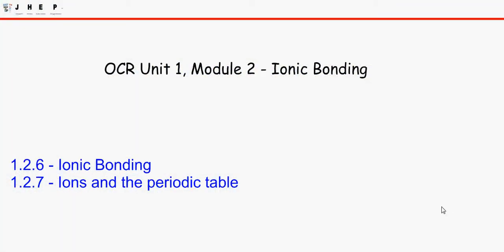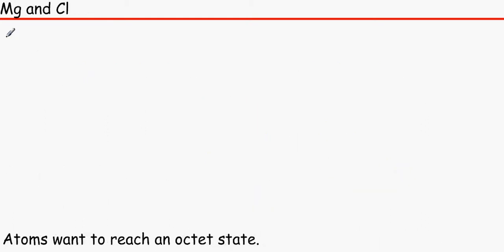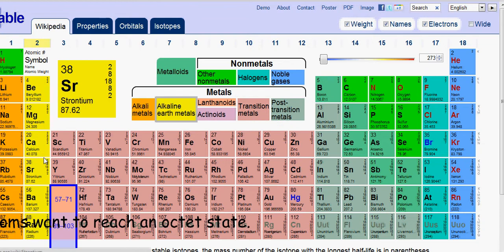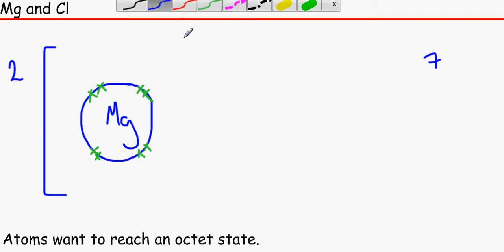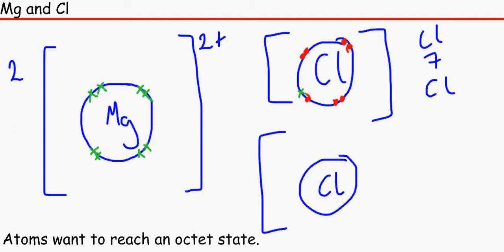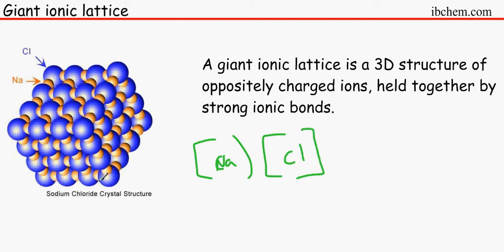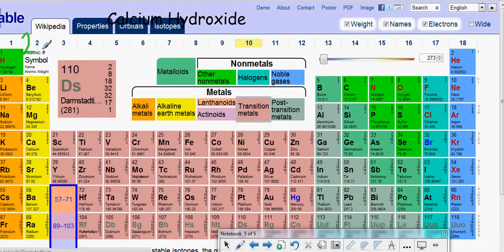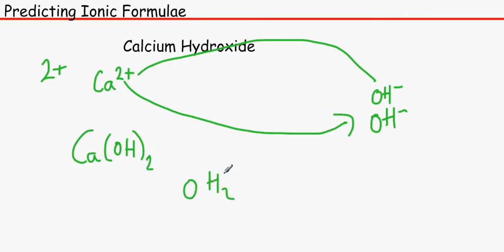OCR AS Chemistry Unit 1, Module 2 - Ionic bonding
OCR AS Chemistry - Ionic bonding